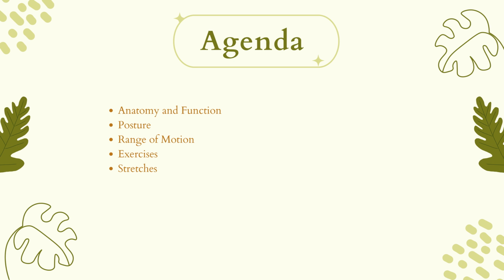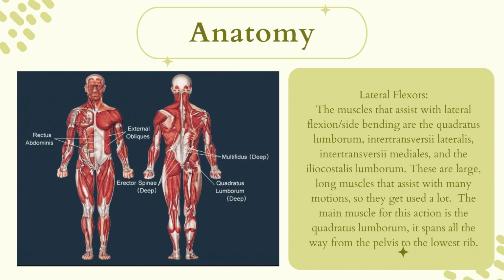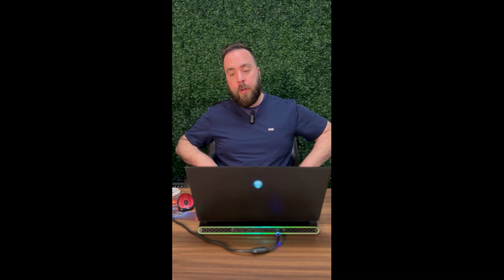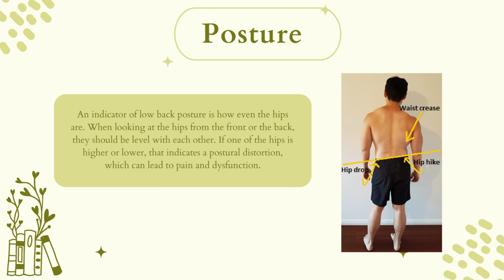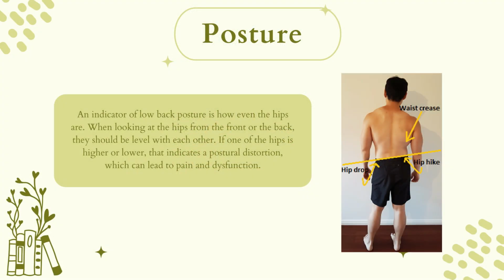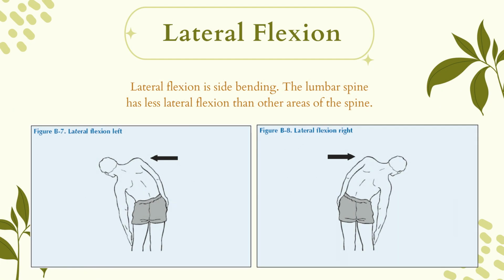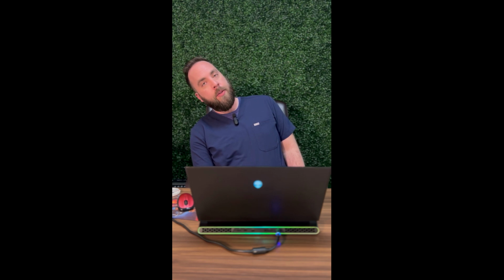Day Three: Lateral Flexion